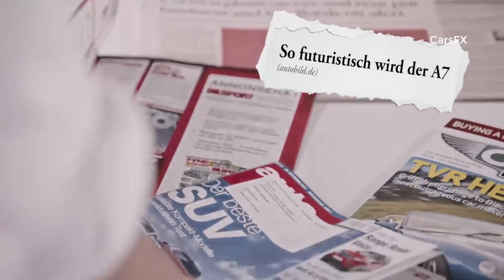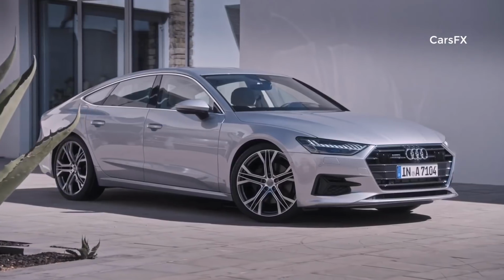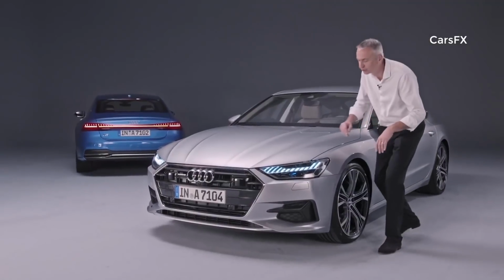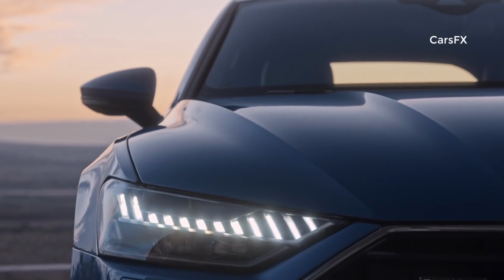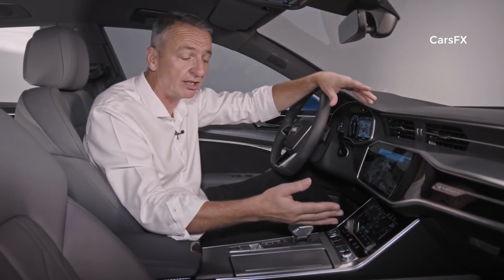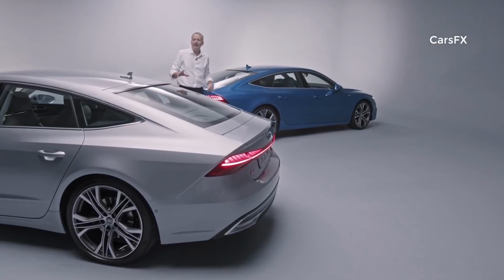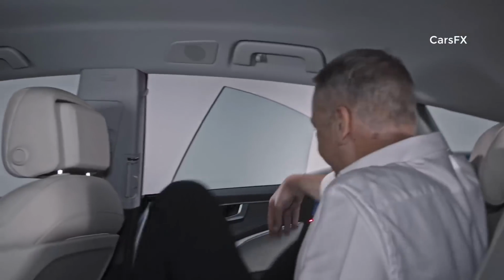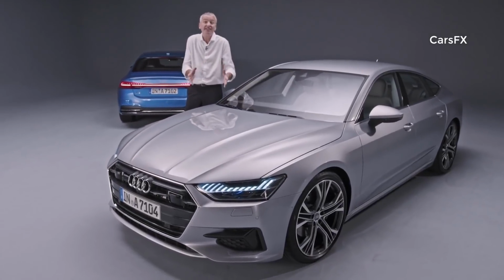2018 Audi A7 Sportback Review - Amazing New Luxury Sedan !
Aesthetically athletic, emotion-packed design, sporty character and innovative technology: the 2018 Audi A7 Sportback marries the strengths of a Coupé with those of a Sedan and an Avant.

The second-generation 2018 Audi A7 Sportback embodies the new, progressive design language of the full-size segment. Athletic proportions and dynamic body line define its emotive character. With the innovative lighting design and the futuristic interior, design and technology fuse in a unique way in the four-door Gran Turismo.